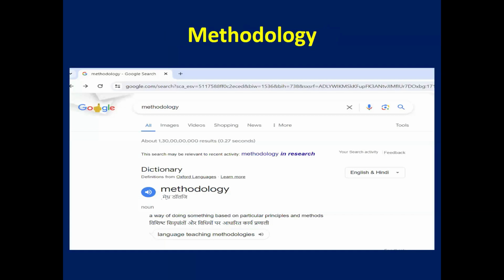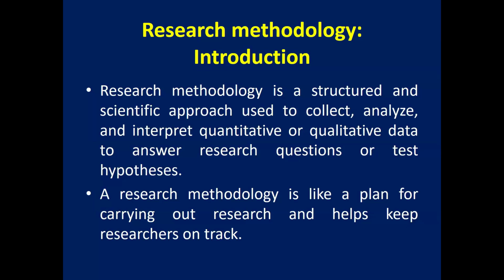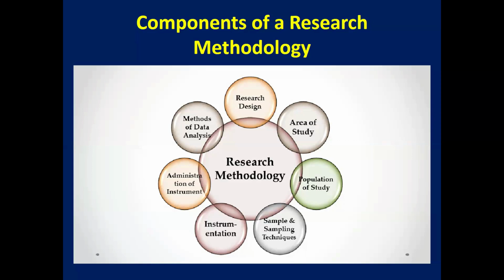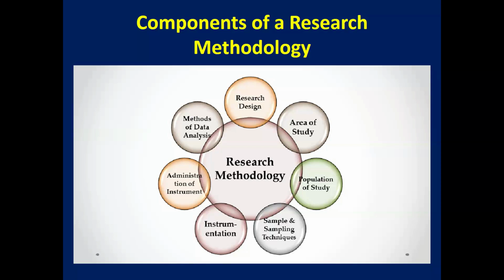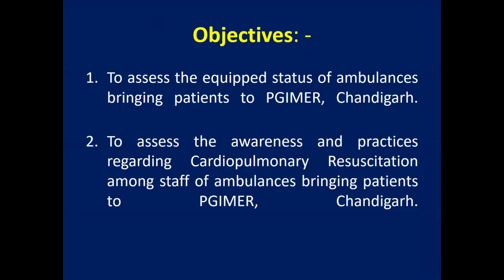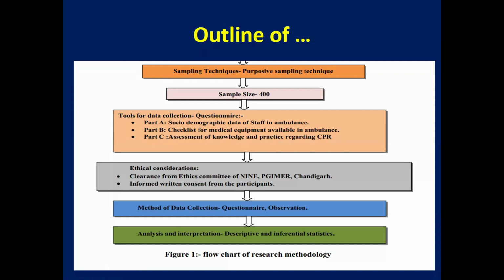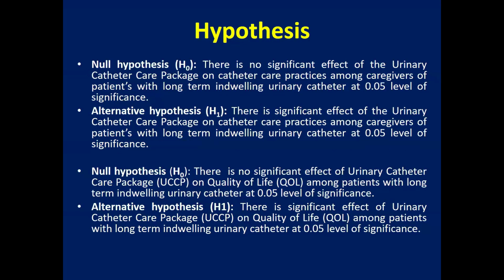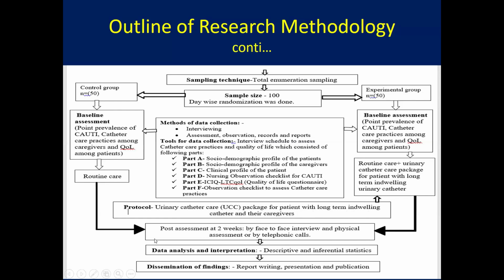Research Methodology: A Roadmap to Effective Research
Unlock the secrets to conducting impactful research with 'Research Methodology: A Roadmap to Effective Research'! This comprehensive guide navigates the complexities of research methodologies, providing invaluable insights and practical tips for successful investigations. From formulating research questions to selecting appropriate methodologies, join us on a journey of scholarly discovery. Whether you're a novice or seasoned researcher, this video equips you with the essential tools and knowledge to conduct research that makes a meaningful difference.